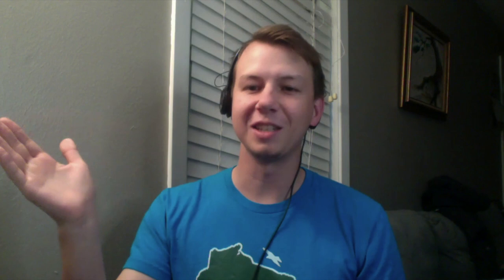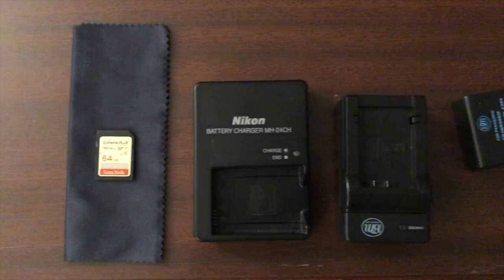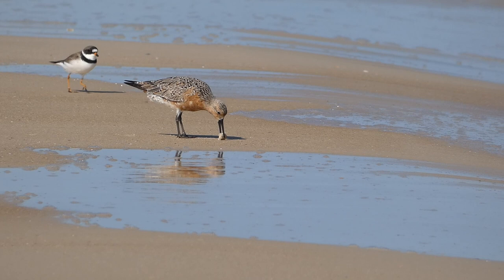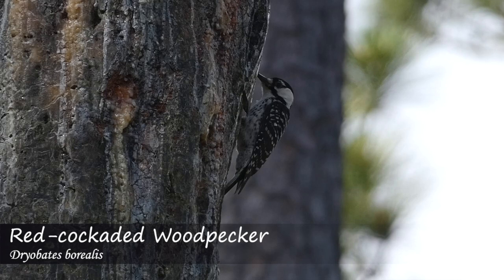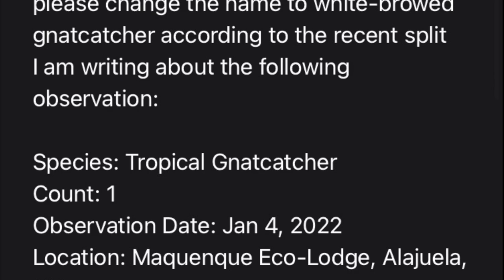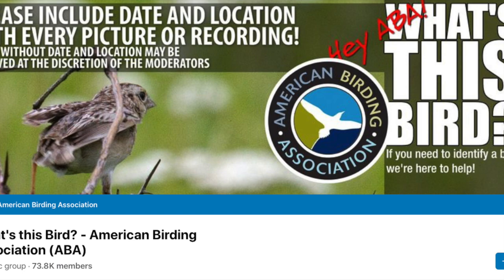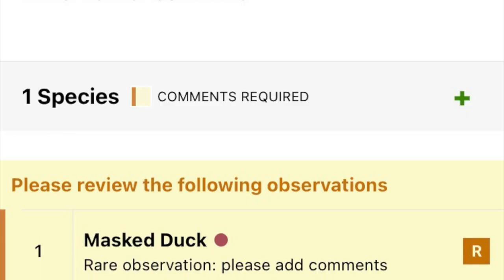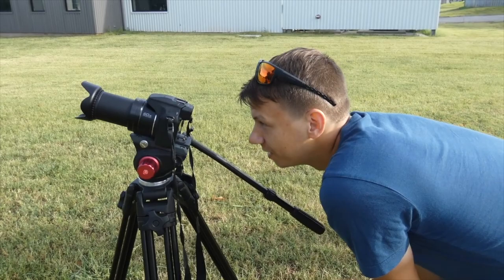Are You Still Making These 5 Beginner Birding Mistakes?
Birding comes with a learning curve. Derek details 5 beginner birding mistakes and how to avoid them.

Nikon D5300
Derek's vlogging and macro camera

eBird alert screenshot in cover photo from ebird.org
Facebook screenshot taken from "What's This Bird?" Facebook group
Barrow's Goldeneye image is public domain